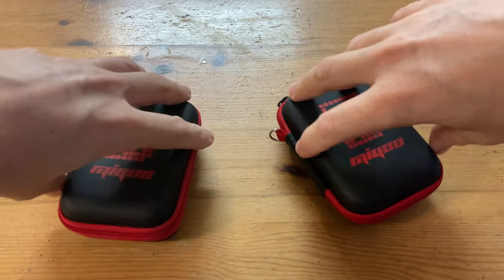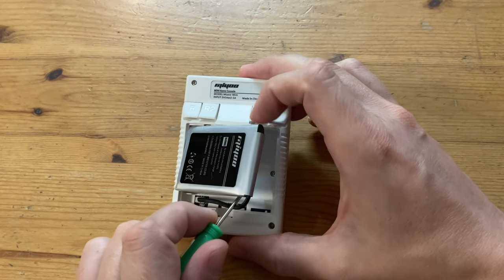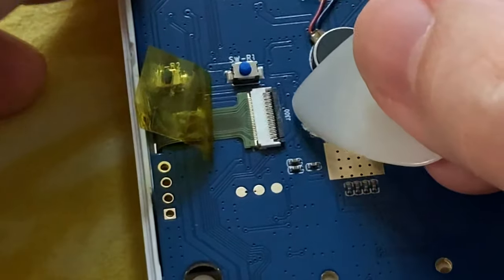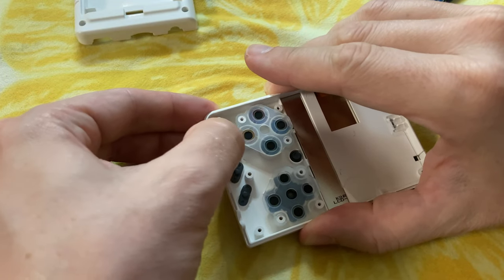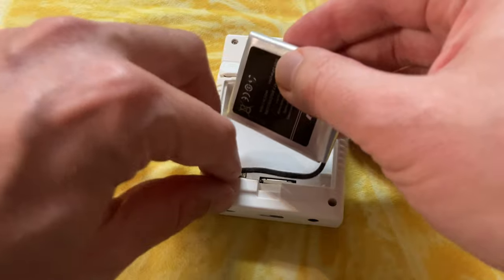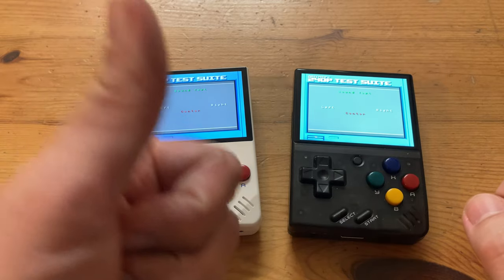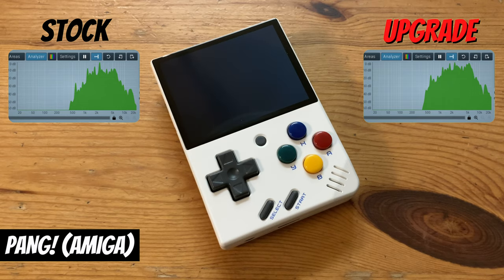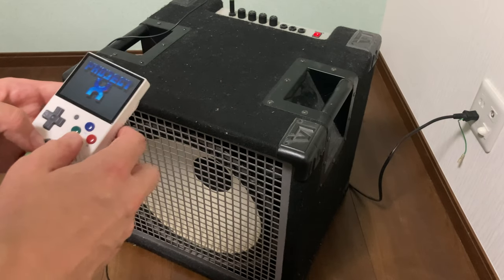The BEST MIYOO Mini Speaker Upgrade: An EXTREMELY CHEAP and EASY Mod!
We upgrade our speaker in the Miyoo Mini V2, and show how to do it in this easy to follow guide.  The improved speaker will give a fuller, righter, and slightly louder sound and the best bit?  It only costs around $2 on AliExpress.
The installation process only takes around 10 minutes, and we're pretty certain that even a child could do it.

Here's a voucher for AliExpress if it's your first time buying:  INF2WR7P

►Timestamps:
@0:00- Intro
@0:17- Replacement Speaker from AliExpress
@0:48- How to Change Speaker in MIYOO Mini
@4:02- Testing the New Speaker
@4:26- Stock vs New Speaker
@6:18- NEXT LEVEL Speaker
@7:18- Thanks